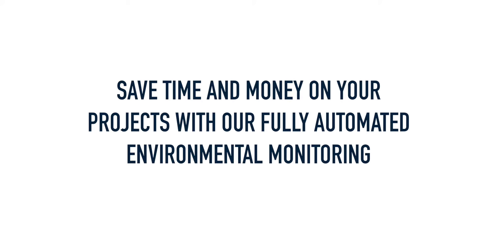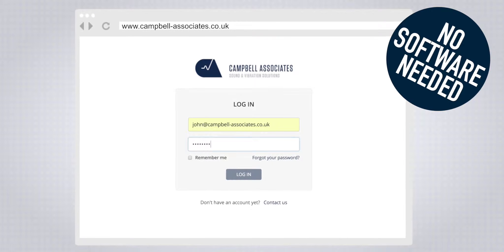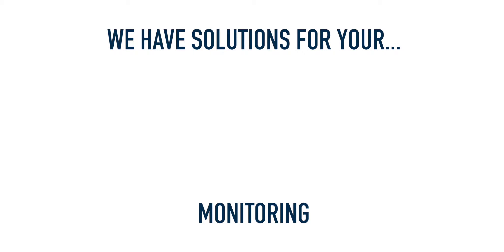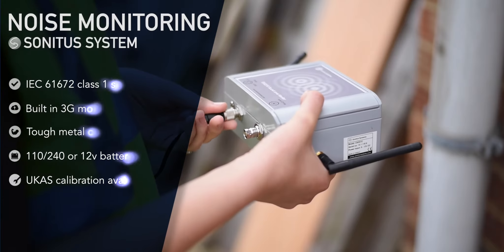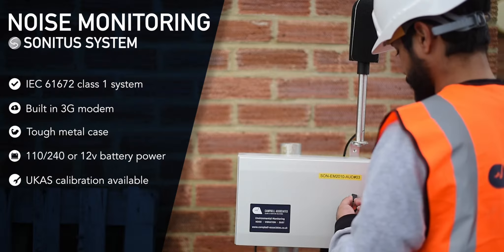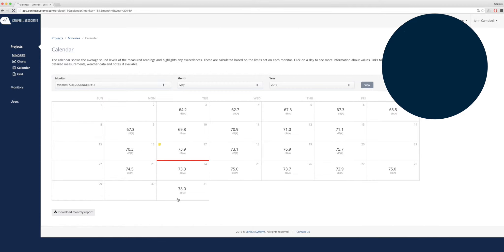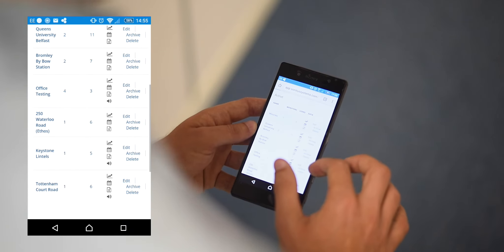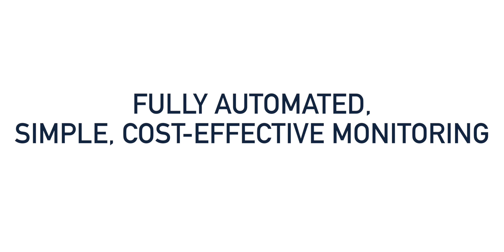Sonitus Automated Noise Monitor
Introduction to the Sonitus automated noise monitoring system.